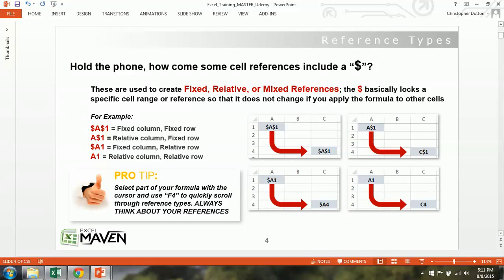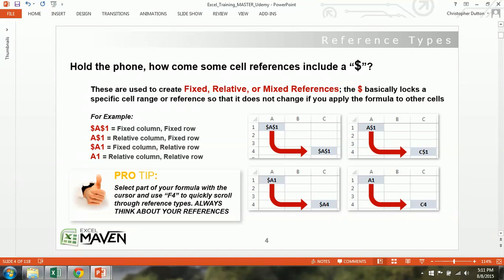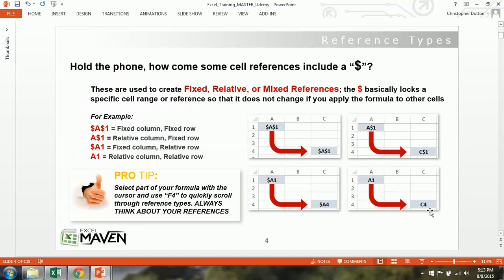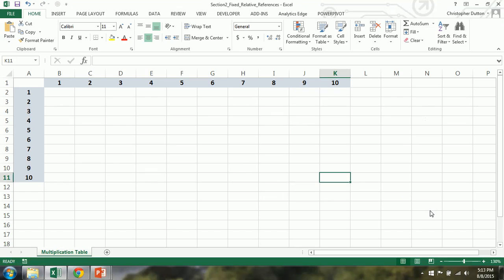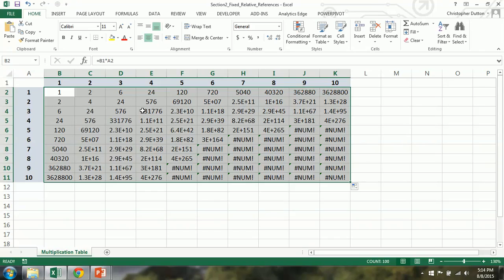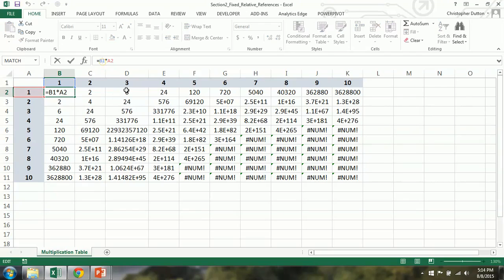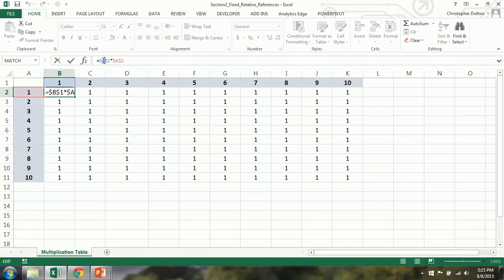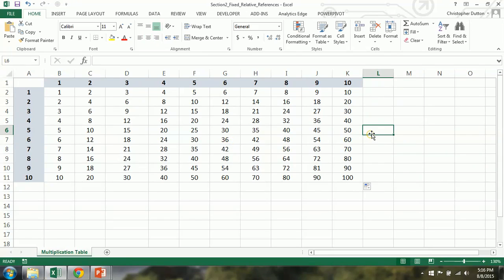Fixed relative mixed references